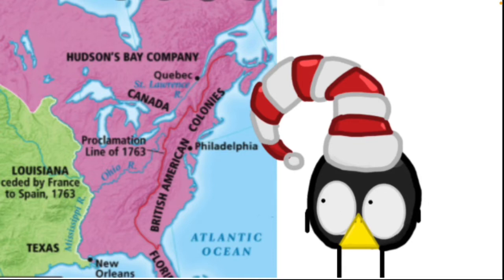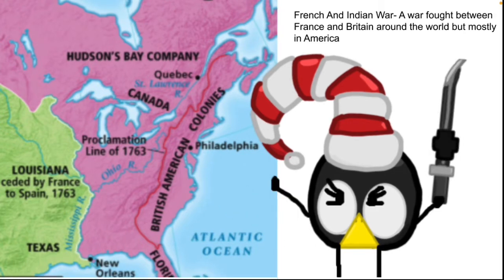Causes Of The American Revolution